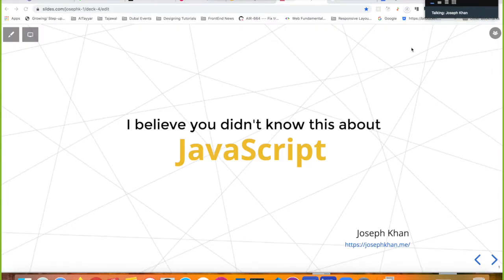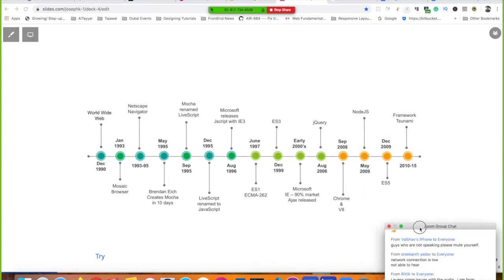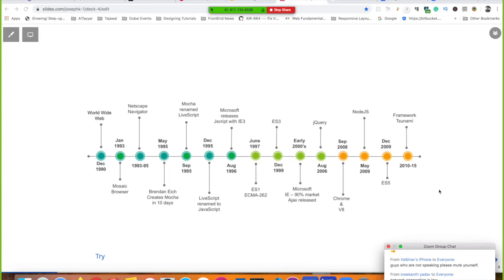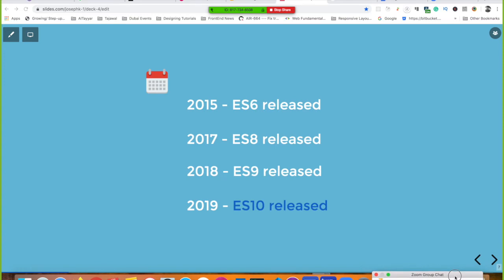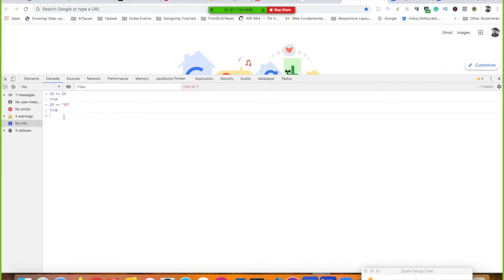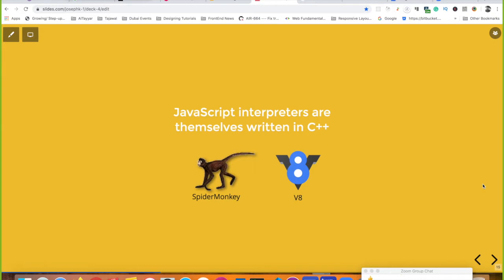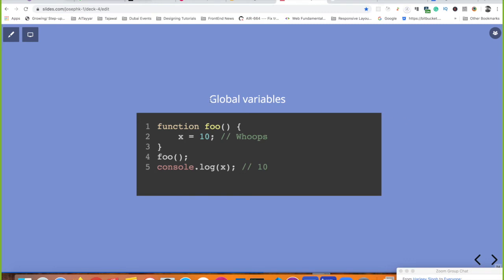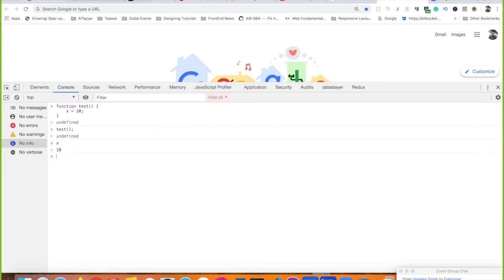I believe you didn't know this about JavaScript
A Webinar on the Weird history, some fun facts, and concepts around JavaScript

Highlights of the session
* What is JavaScript?
* The History of JavaScript
* How JavaScript evolved over time?
* Unknown Facts
* Learn Concepts
* Improve page performance with async and defer - demo
* How JavaScript Runtime works?
* Characteristics of JavaScript
* Where is JavaScript Today?
* Future of JavaScript
* Solve a Problem
* Q&A

Speaker Details:
Joseph Khan - I am a Lead Developer with Seera Group (Middle East's Largest OTA). I am also the author of Adobe Edge Inspect Starter & the Technical Reviewer of Sencha Touch Cookbook - 2nd Edition

Excerpts
The video starts with a little history of JavaScript and how it evolved over time. Here are the excerpts

Christmas Day 1990. Collection of documents linked together. World's first browser. Named to Nexus later
Later in 1993, Marc Andreessen moved to co-found Netscape and started Netscape Navigator. By 1995 the market share grew up to 80%. Netscape realized that web designers needed a "glue" language to make their sites more dynamic. At first, they turned to Java, but realized something more dynamic and approachable was needed. Something that was easy for developers to quickly prototype and iterable.
May 1995. Brendan Eich is recruited to put "Scheme in the browser", but was under pressure to produce a prototype quickly with the threat of Microsoft beating them to the punch.
September 1995. It is renamed to LiveScript for marketing reasons. Ships with Netscape navigator browser 2.0
Was renamed because of the popularity of Java and the hot language at that time. Netscape wanted to taste the same success as Java.
August 1996. Microsoft reverse engineers JavaScript and ships it with Internet Explorer 3, but calls it JScript for legal reasons.
The first standardized version of JavaScript (ES1) is approved by the TC-39 committee as ECMA-262 or ECMAScript. It has many of the features we use in JS today, like first-class functions, objects, and prototypal inheritance.
June 1998. ES2 is standardized, mostly unchanged. ES3 is standardized, Adds support for strict equality, exception handling, and more. It will stand for the next 10 years.
John Resig creates JQuery. The library addresses extremely-frustrating issues related to cross-browser compatibility that existed at the time. Today, it remains the most widely used JS library in terms of actual page loads.
Google releases the Chrome Browser and open-sources its high-performance runtime, called the V8 engine.
Ryan Dahl develops NodeJS with Google's V8 project. It is unique for its ability to run a non-blocking code with an event loop on the server. It gives rise to the JavaScript Everywhere paradigm. Suddenly we can write server applications with JavaScript.
Exactly 10 years after ES3 we finally see a new version of JavaScript - ES5.
October 2010. Both AngularJS and Backbone frameworks see their initial releases. They become extremely popular for different reasons. This marks the beginning of the modern single page application (SPA).
May 2013. Facebook releases ReactJS. It sees rapid growth in the years ahead.

Then it talks about the different versions of Javascript that have been released. ES3, ES6, ES10 being some of the major releases.

2015. ES6 brings a ton of new features to the language (many of which originated in the failed ES4), such as let/const, arrow functions, classes, promises, and more.
2016 ES7. We get minor changes, like Array.includes(). Most importantly, ECMA is now making small changes on an annual basis.
2017 ES8. We get Async Await!
2018 ES9. We get Rest/Spread syntax!
2019. ES10. More small, but useful updates have been finalized. Out in June 2019. Introduces array flat, flatmap, try catch without err.

Then we talk about JavaScript interpreters/engines - Firefox SpiderMonkey & Chrome’s V8

Then we talk about Improving web page performance by downloading JS files asynchronously using async and defer. Do a live demo.
Then we move onto the characteristics of JavaScript
JavaScript is single-threaded and asynchronous - it can do only one thing at a time but yet it can do concurrent tasks - how?
Then we move onto the JS runtime, how the JavaScript engine runs code, discuss and demo about Asynchronous callbacks